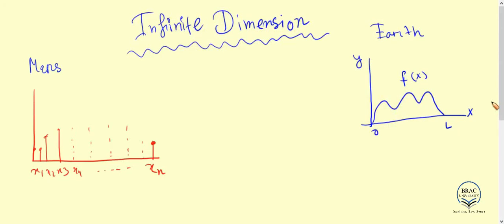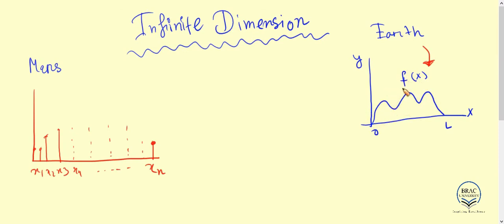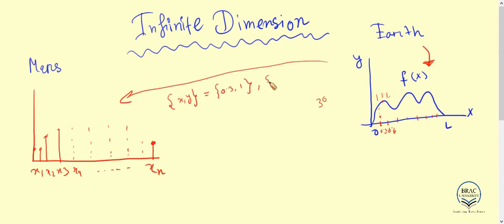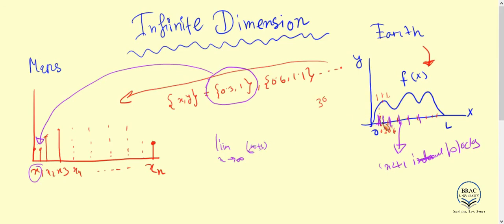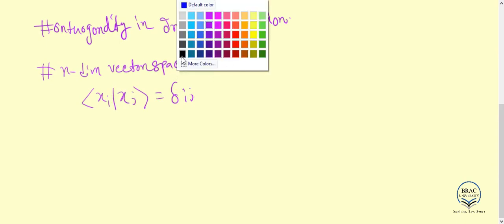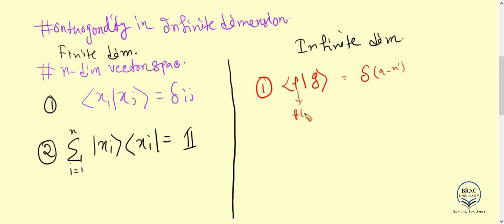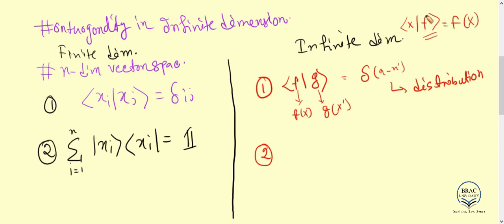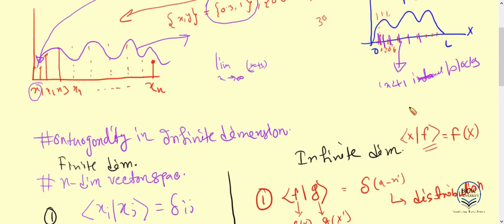Intor to Infinite Dimension p1 L3